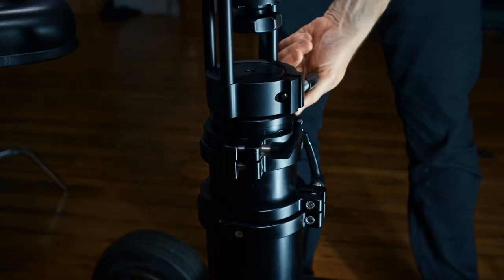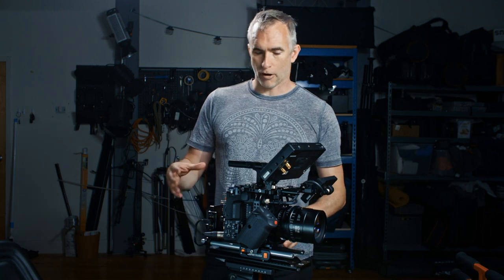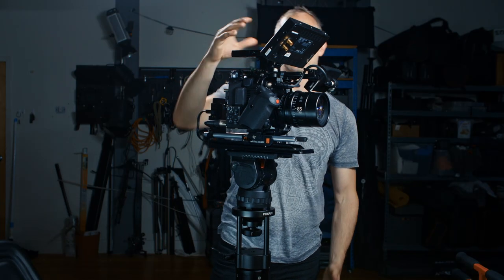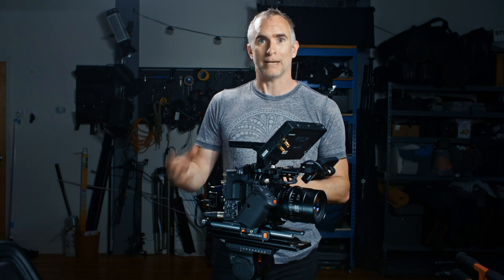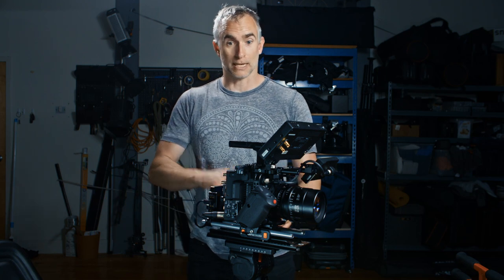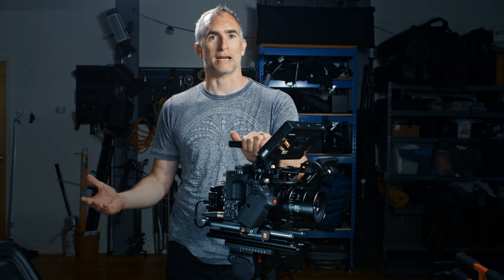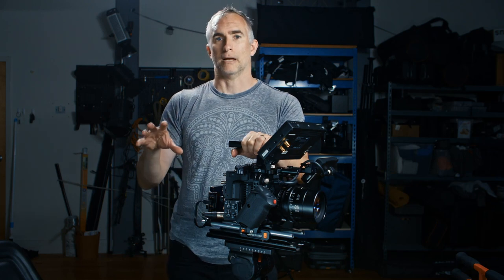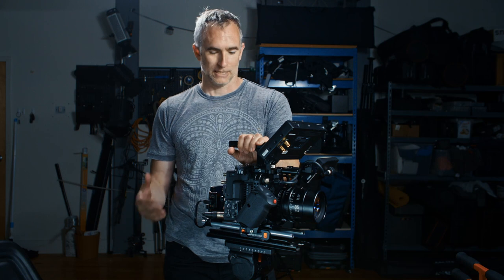Proaim Telescopic Gas Lift Bull Bazooka for Camera Dolly -Quickly & Conveniently Adjustable | Review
Proaim Telescopic Gas Lift Bull Bazooka Incorporates Massive Strength - Offers Comfortable & Instant Height Adjustments Without Removing the Camera setup.

Enjoy the Video by Rubidium!